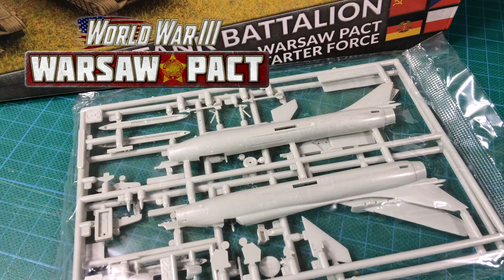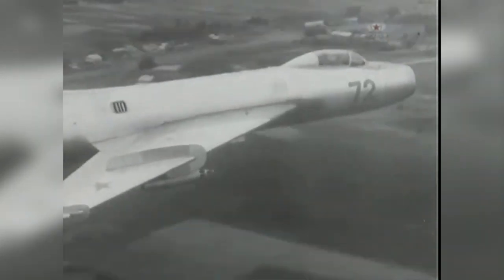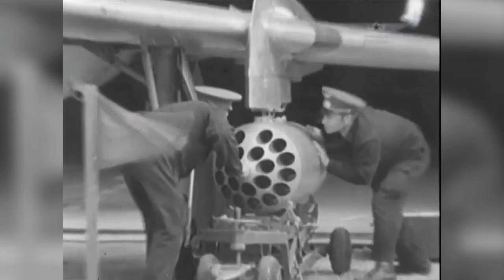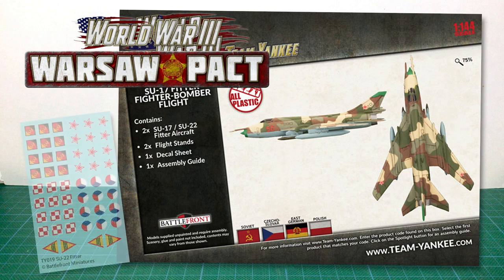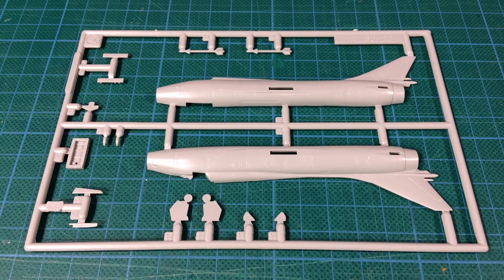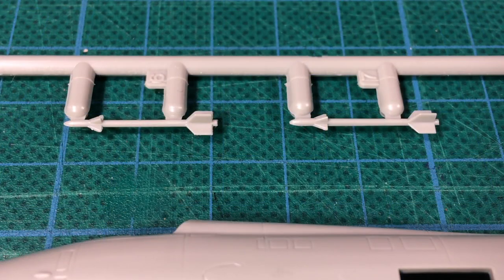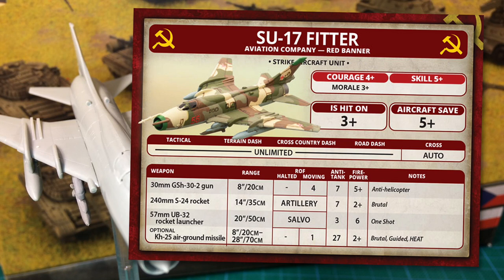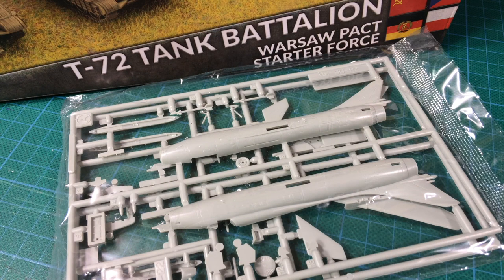Review | BF SU-17 Fitter Fighter-Bomber Flight (1/144) - TSBX28 | Warsaw Pact - WWIII: Team Yankee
The SU-17 and SU-22 Fitter in the Warsaw Pact release finally gives Soviet ally armies their own air support. Fitter is an older aircraft that was widely exported.

The new plastic Fitter kit was an old Academy 1/144 scale model. How does that translate to wargaming? What has Battlefront included in the kit to help players out? Check out the parts, quite a bit of history (I got carried away - sorry) and look at how Fitter will do on the table.

Aside: This video is launched a day early to celebrate the birthday of a late friend. Sandy - May the Fourth Be With You, Always!

Resource Links:
Su-17 Fitter Fighter-bomber Flight ( Plastic) (TSBX28)

Chapters:
0:00:00 - Intro and Box
0:01:16 - History
0:04:57 - Back of the Box
0:05:45 - The Resin and Plastic
0:13:01 - Soviet SU-17 Fitter on the table
0:17:10 - Wrap up